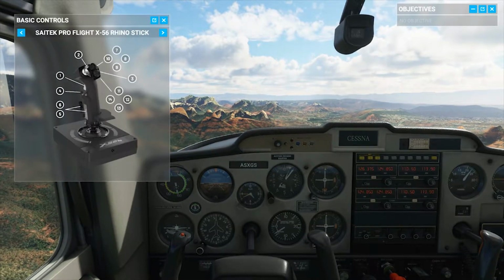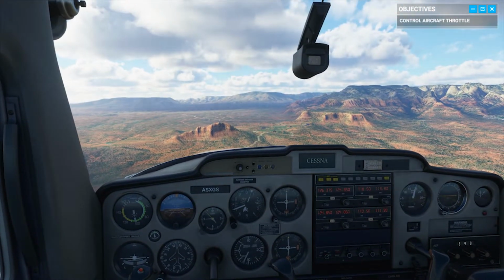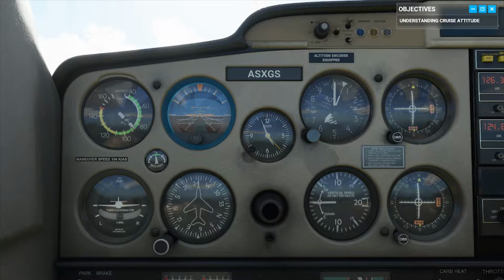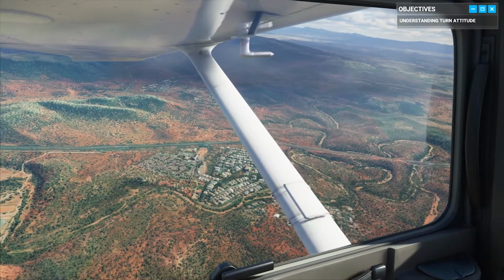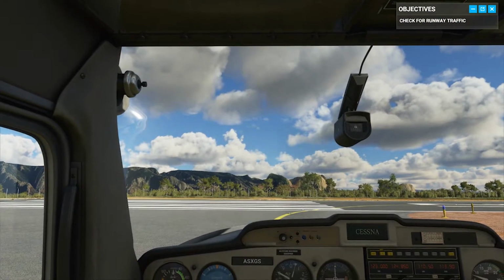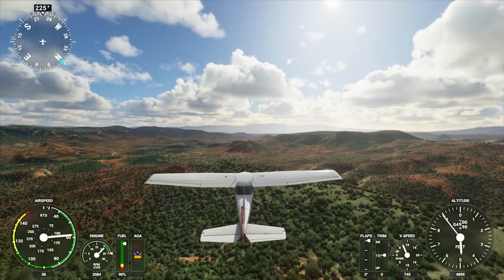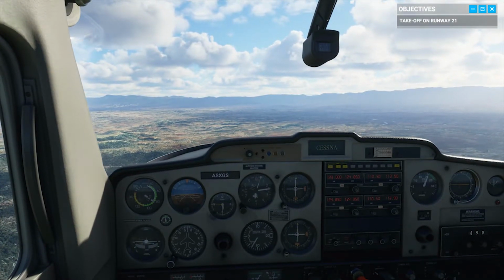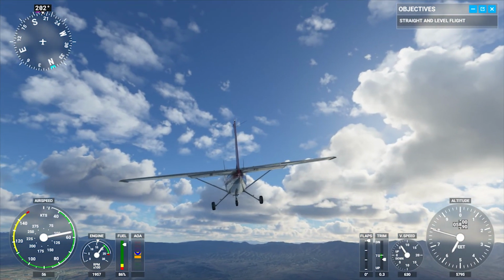Microsoft Flight Simulator - First 3 Flight Lessons - PC [Gaming Trend]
Have you ever dreamed of flight?  Microsoft Flight Simulator lets you turn your eyes to the sky.  In this video we take our first three lessons -- our first steps towards becoming a pilot in the real world.

Look for our full review at GamingTrend.com, as well as other examples of flight.